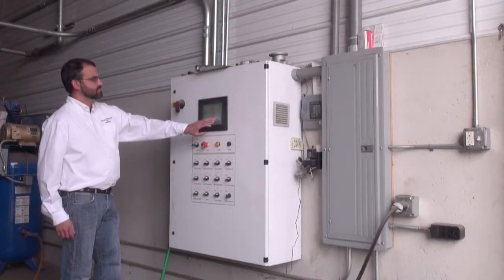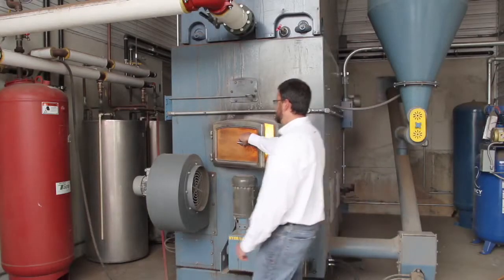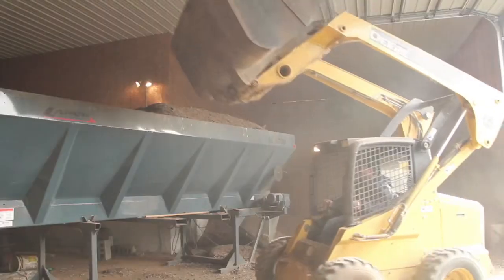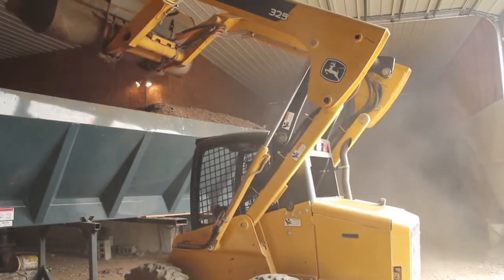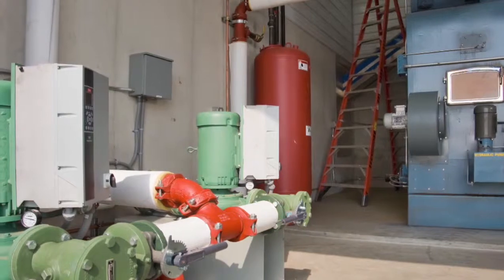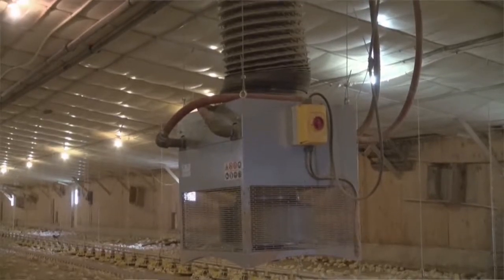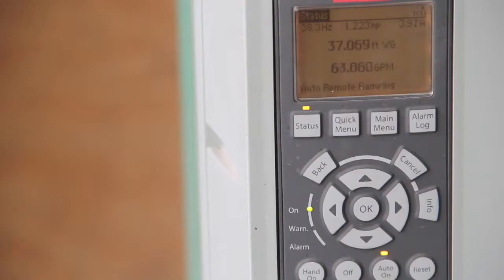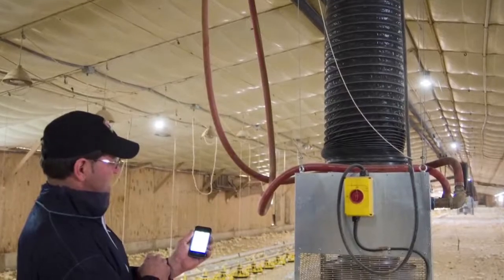Total Energy Solutions Testimonial: From Organic Produce to Efficient Heating Systems.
Chicken farmer Earl Ray Zimmerman applies his vision for sustainability and profitability across all farm operations: from organic produce to efficient heating systems.

Not too long ago, Zimmerman’s two, 500-foot long chicken houses were entirely heated by direct-combustion unit heaters. Today, with state-of-the-art, bio-fueled hydronic technology, he’s burning chicken manure instead. The result: ability to produce more food with less cost and lower environmental impact. That’s smart farming